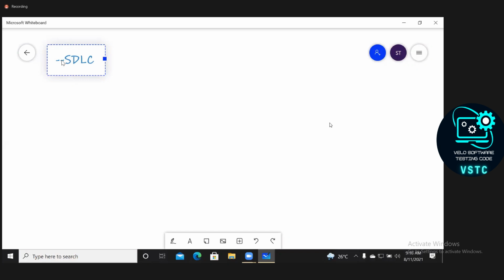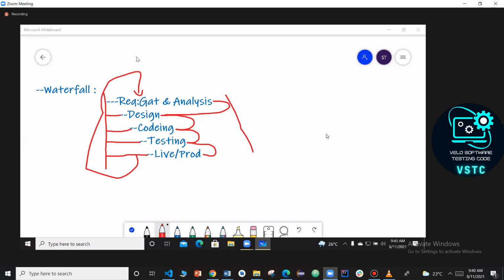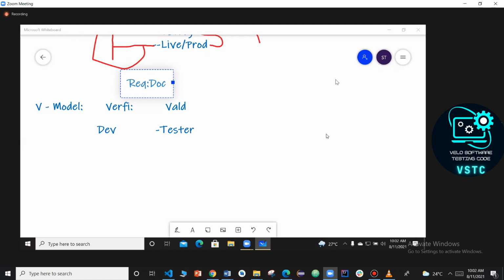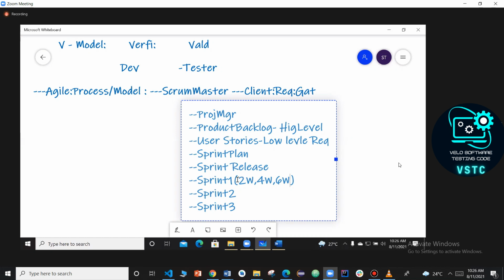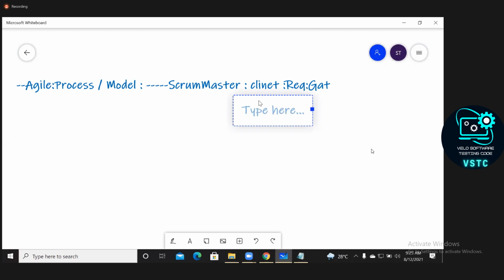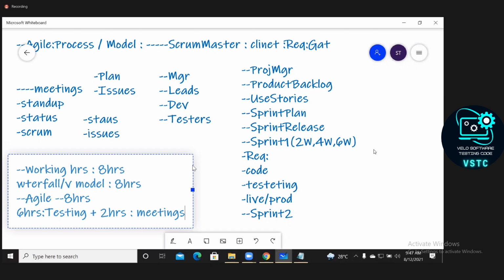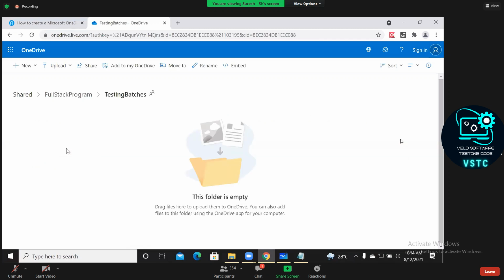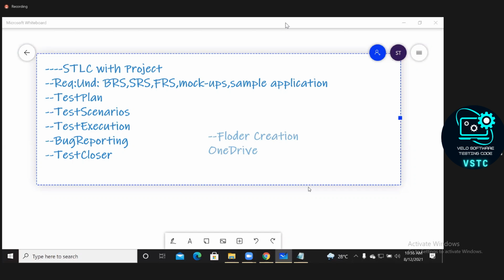Manual Testing Water Fall Model | V Model | SDLC vs STLC | Agile Process | Scrum Master